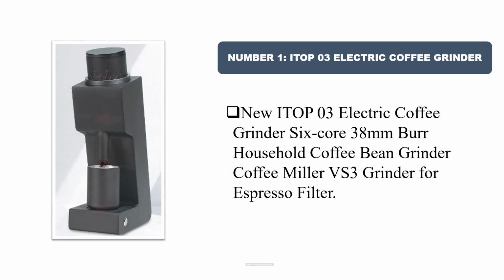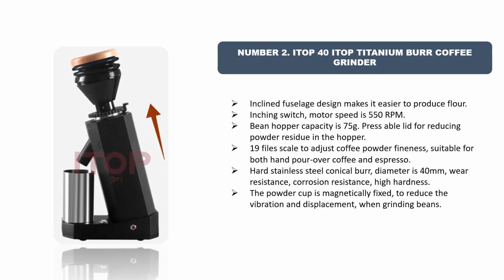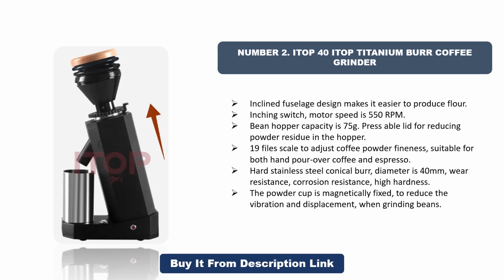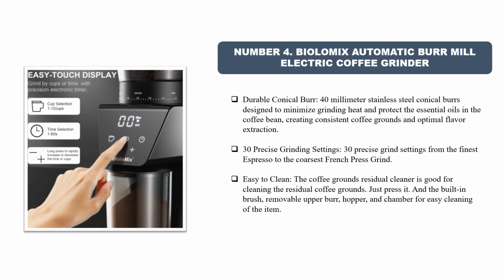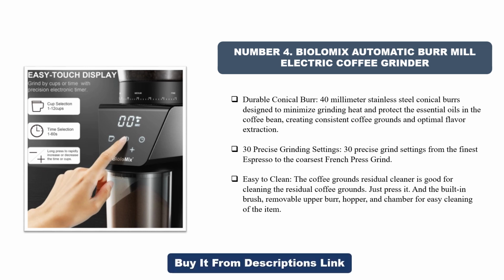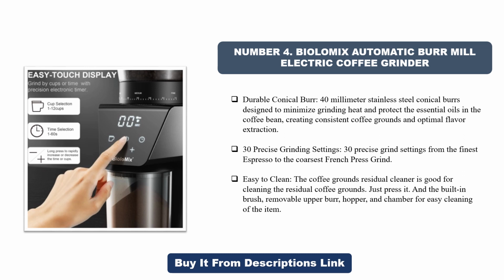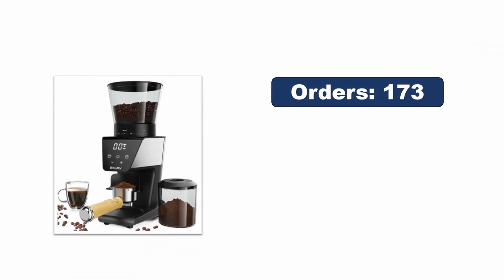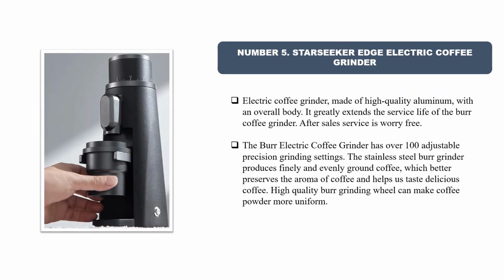TOP 5 Best Electric Coffee Grinders 2024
TOP 5 Best Electric Coffee Grinders 2024 | Best portable electric coffee grinder | Best electric coffee machine
Top 1. ITOP 03 Electric Coffee Grinder
Top 2. Itop 40 ITOP Titanium Burr Coffee Grinder
3. XEOLEO Electric Coffee grinder
4. BioloMix Automatic Burr Mill Electric Coffee Grinder
5. STARSEEKER EDGE Electric Coffee Grinder